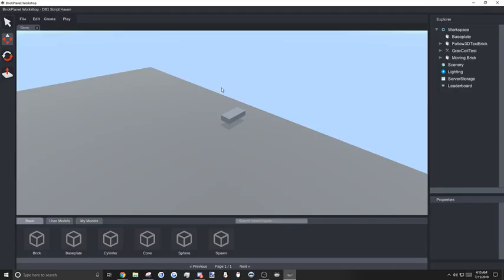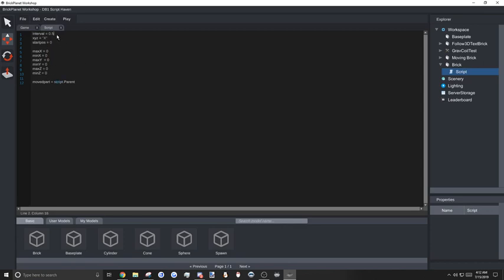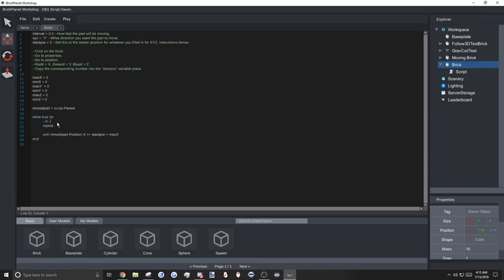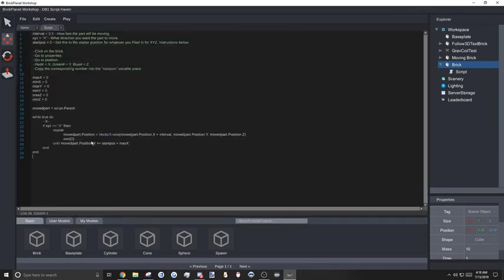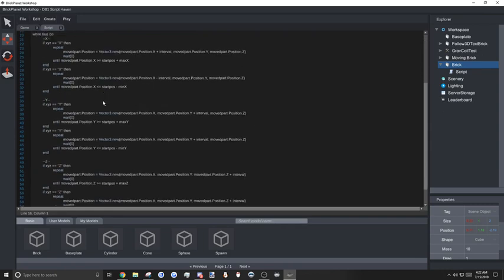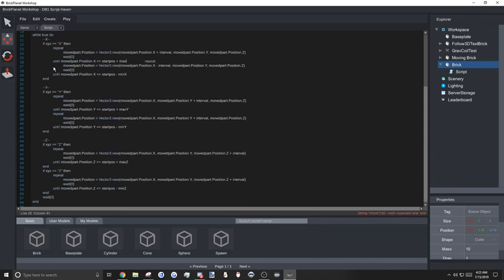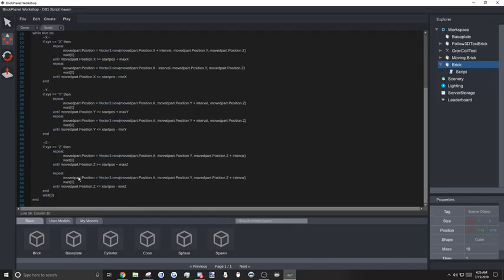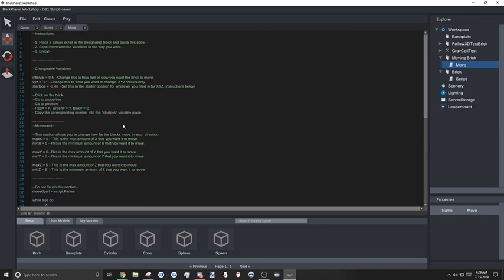Brick Planet Scripting | Making a moving brick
Don't judge this video lol, I made it at 4 in the morning.

Add me on BP: DB1